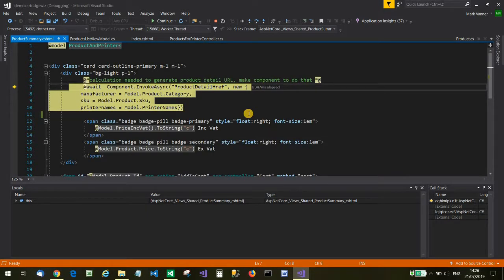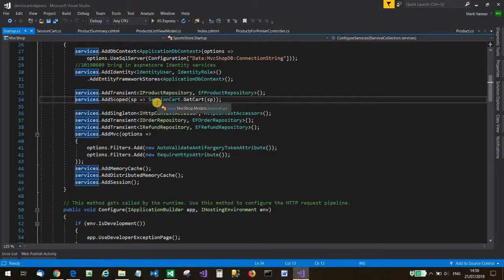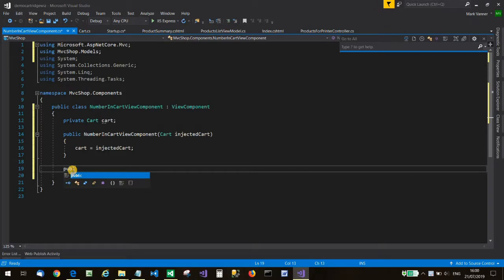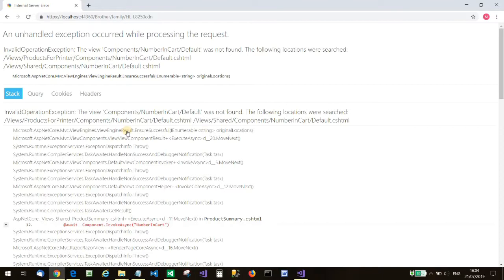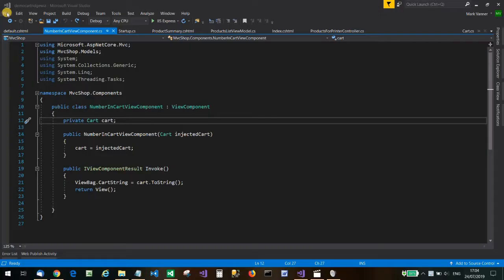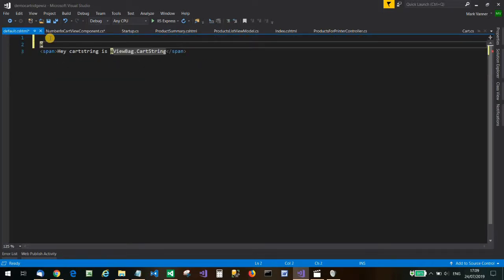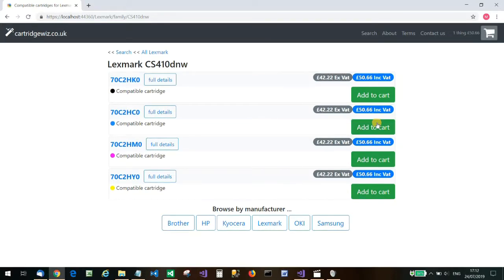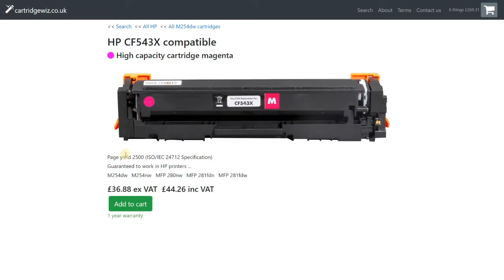ASP.NET Core MVC view component demo part 1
I develop a "number of these in your cart" view component to improve the user experience in a production online shop.
Technology used: ASP.NET Core 2.0 MVC